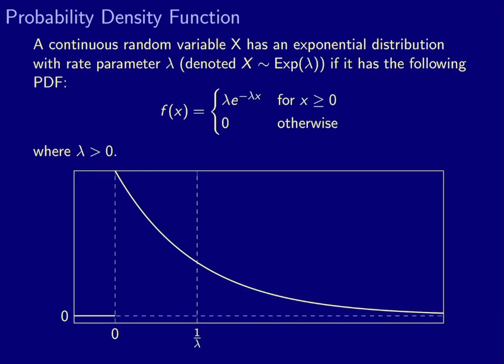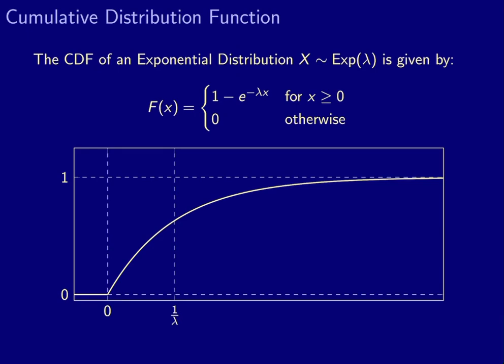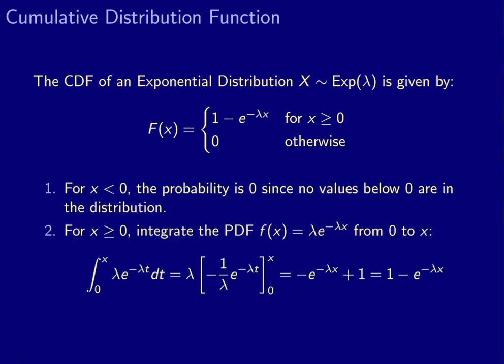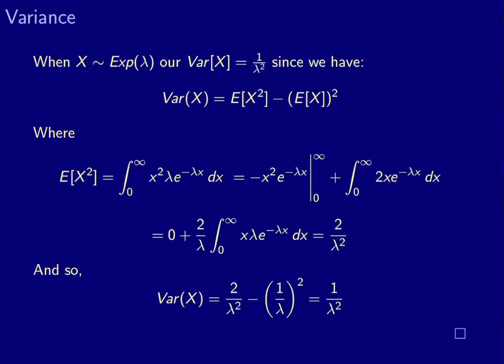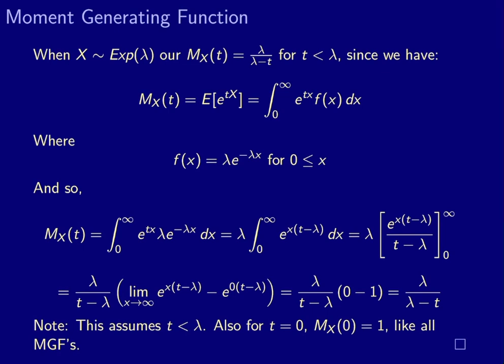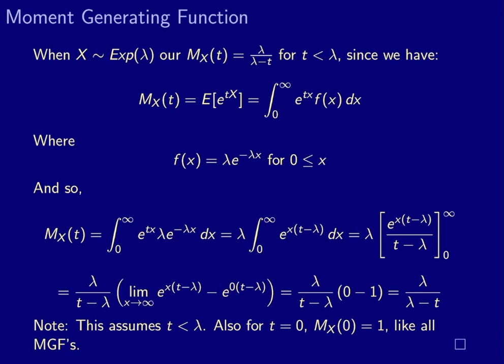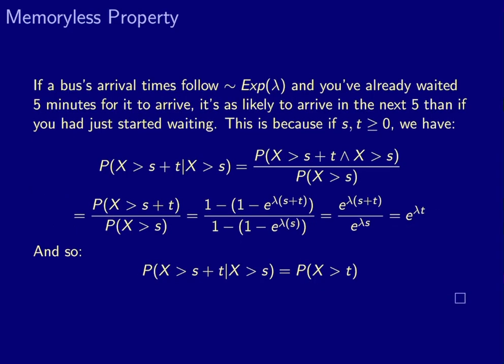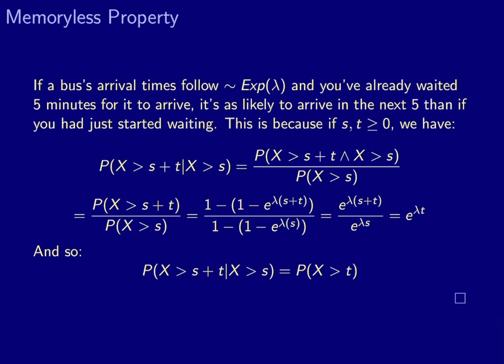Exponential Distribution & Memoryless Property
In this video we go over the properties of the continuous exponential distribution. Please let me know if I made any mistakes or if you have any questions.